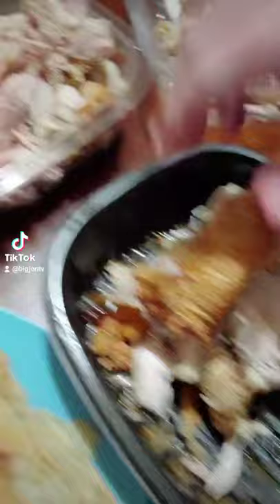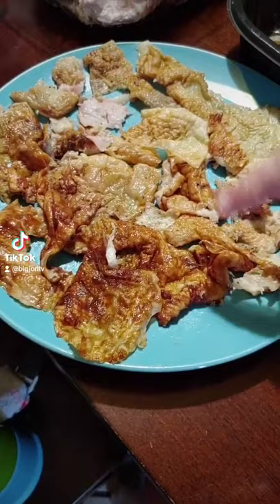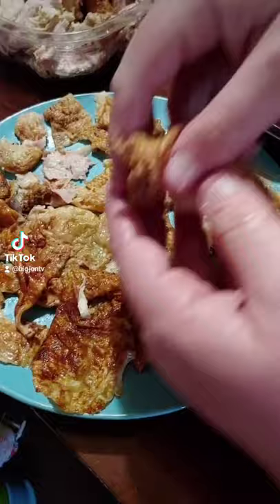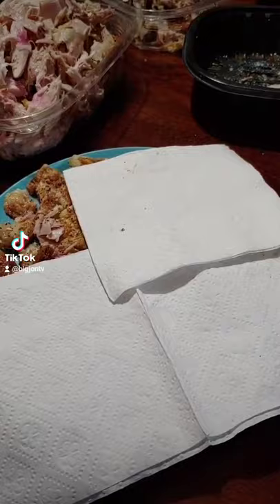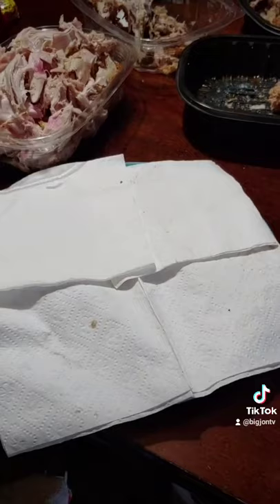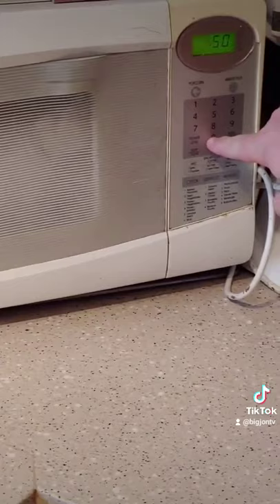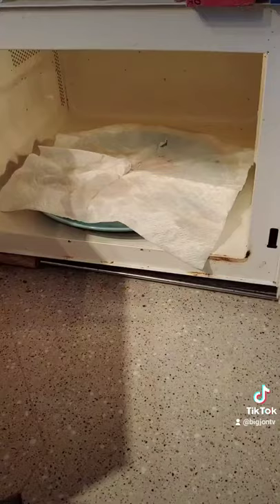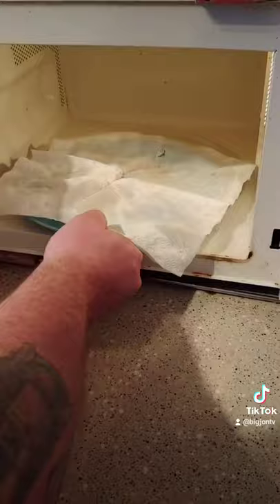Costco Chicken Hack!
got a cool little chicken hack for you!